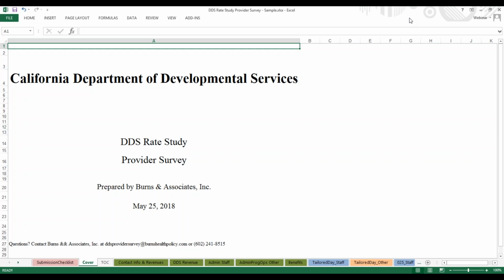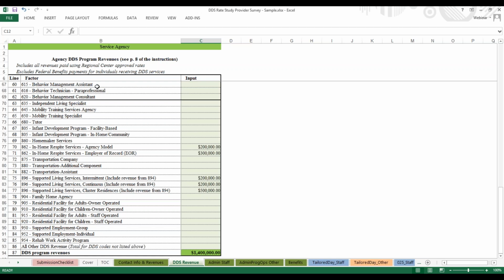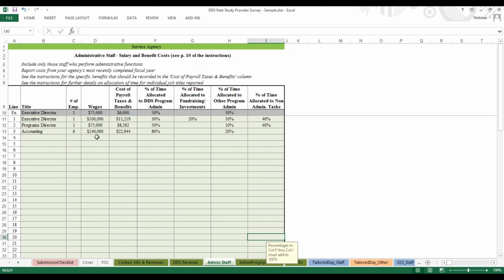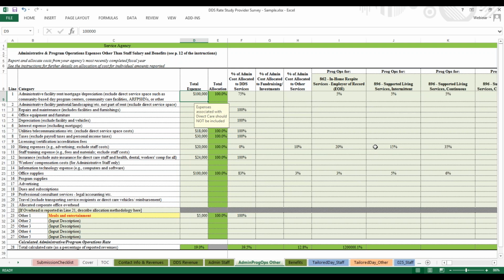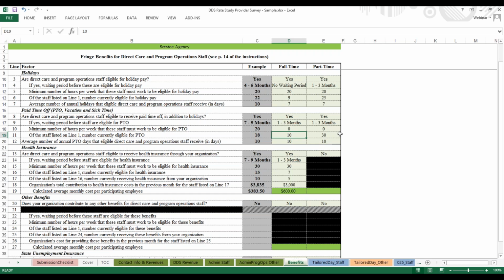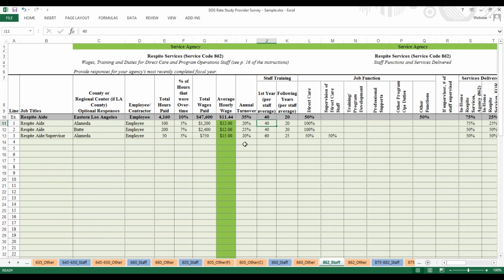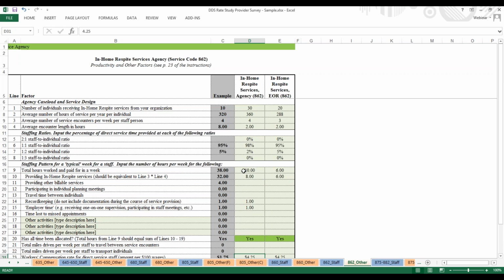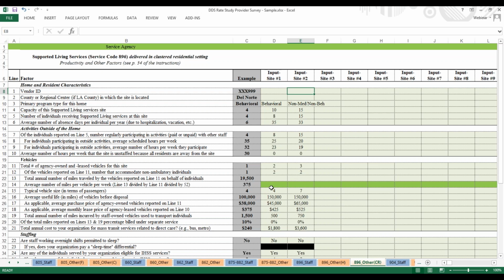Provider Rate Survey Tutorial ILS,SLS,Respite